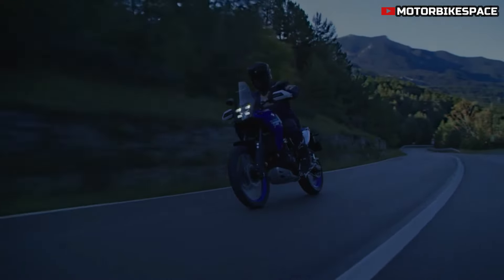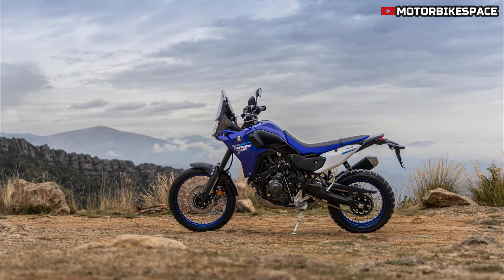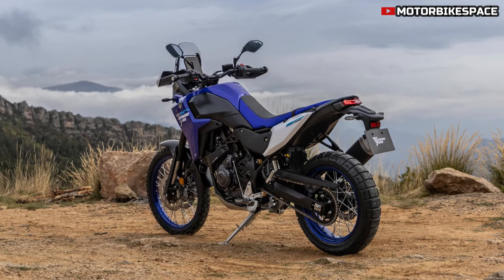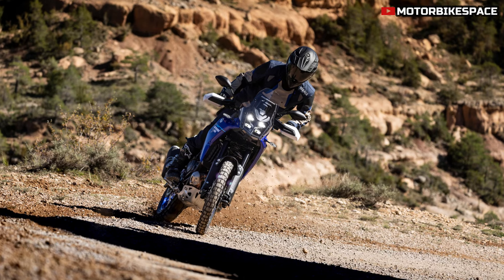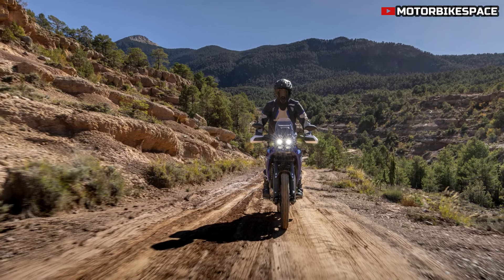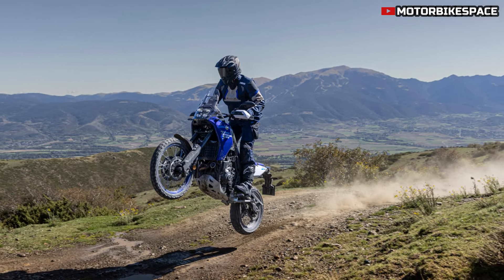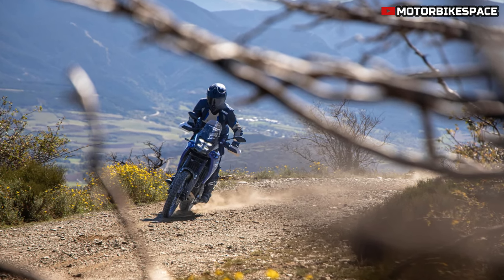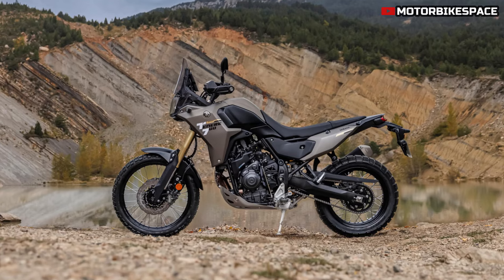2025 Yamaha Tenere 700: The Best Adventure Bike for Your Next Journey | Motorbikespace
The 2025 Yamaha Ténéré 700 is a versatile adventure motorcycle designed for both on-road and off-road riding, featuring a rugged 690cc CP2 engine with YCC-T electronic throttle for improved torque and performance. Priced at $11,299, this lightweight bike boasts upgraded long-travel suspension, a durable double cradle steel frame, and off-road optimized 21-inch front and 18-inch rear wheels, ensuring exceptional handling on various terrains. The new 6.3-inch TFT display offers smartphone connectivity for navigation and music, while switchable ABS and traction control enhance rider confidence in challenging conditions. With its factory-lowered version available, the Ténéré 700 accommodates riders of all sizes, embodying the spirit of adventure and exploration.